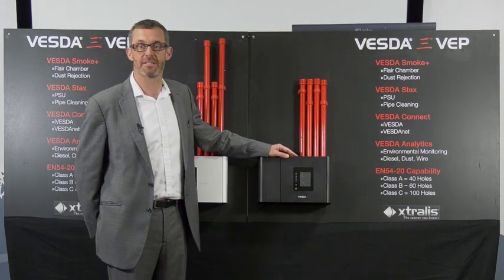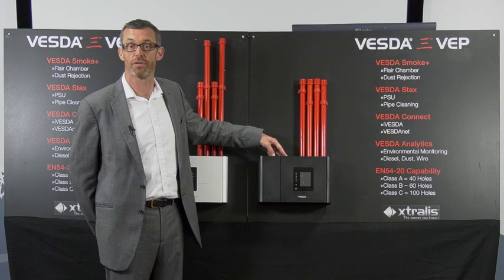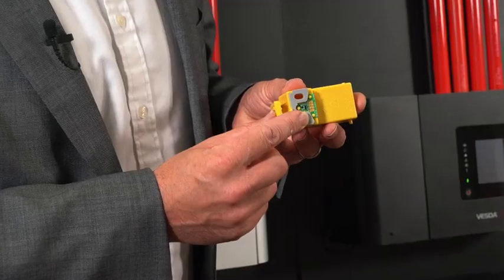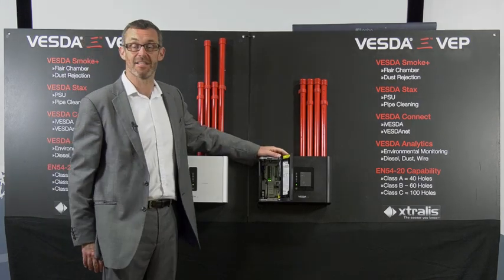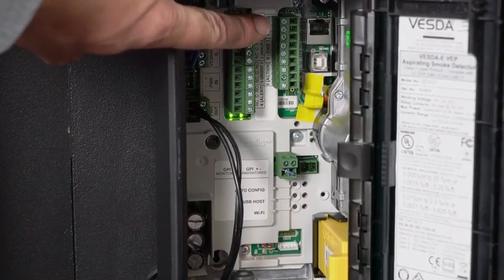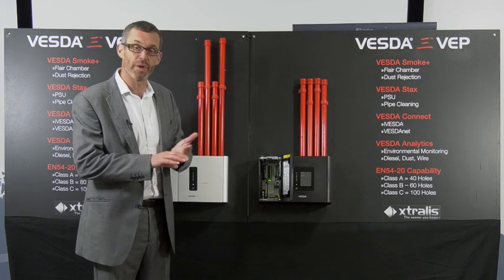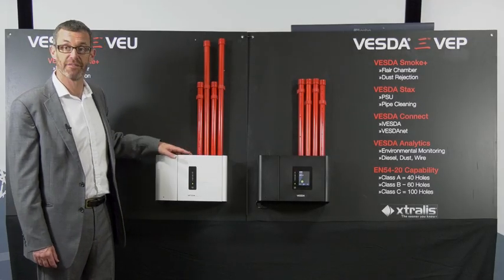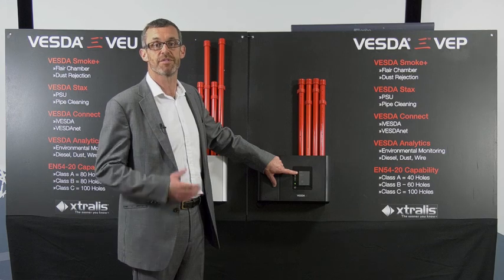The Clean Air Bleed on VESDA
What is a Clean Air Bleed and does it work on the VESDA products